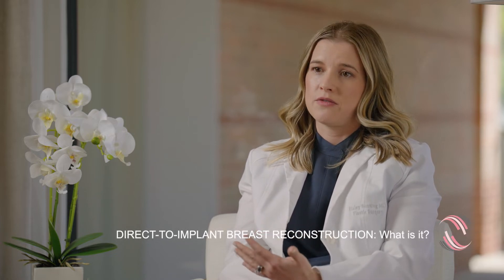DIRECT TO IMPLANT BREAST RECONSTRUCTION: What is it?